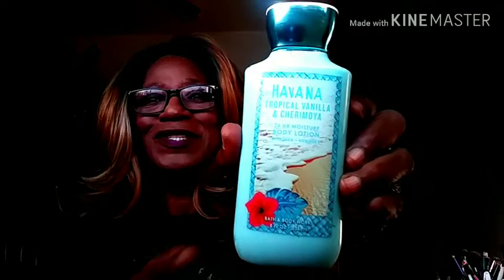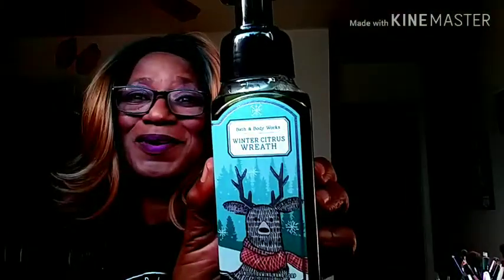More Gifts After Christmas From My Daughter!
Good Evening Everyone In today's video I'm Sharing My Gifts My Baby Girl Purchased for Me After Christmas!